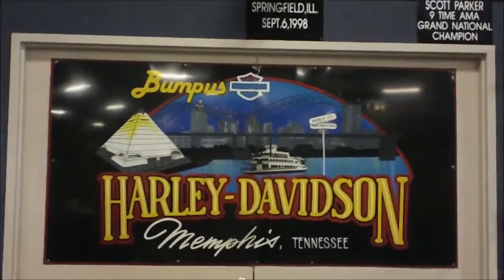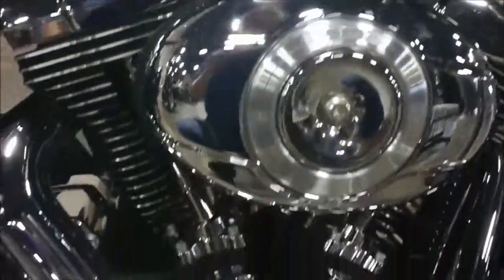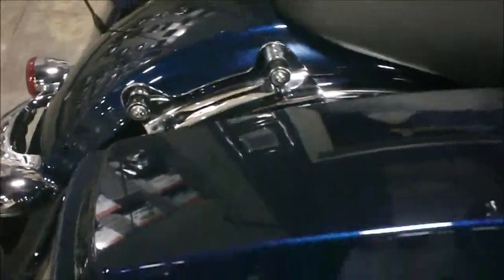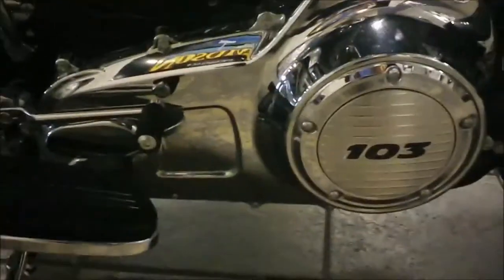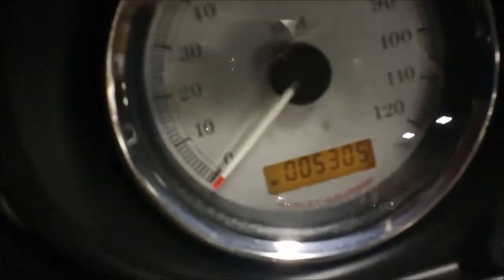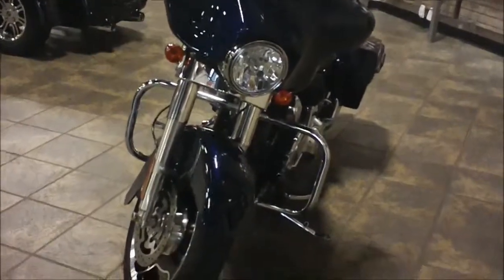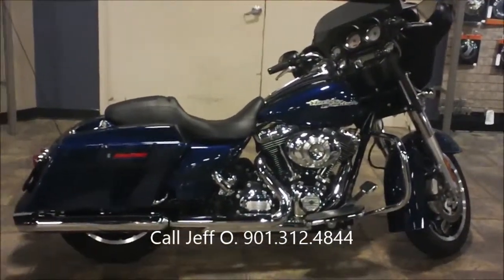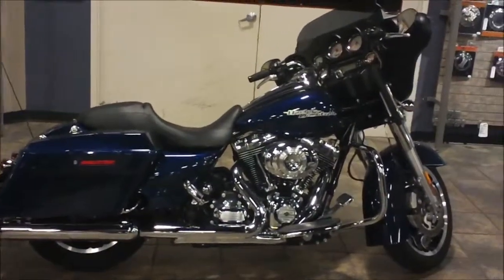2012 FLHX STREET GLIDE BUMPUS H-D MEMPHIS